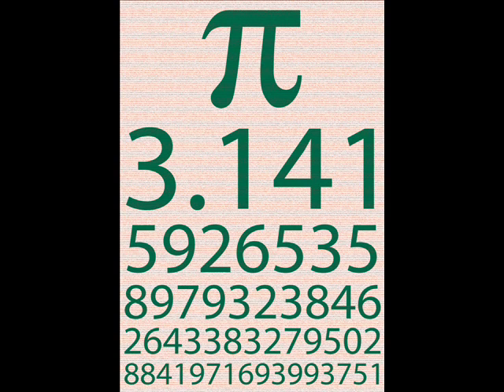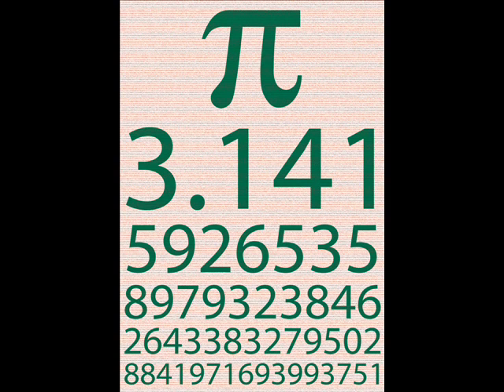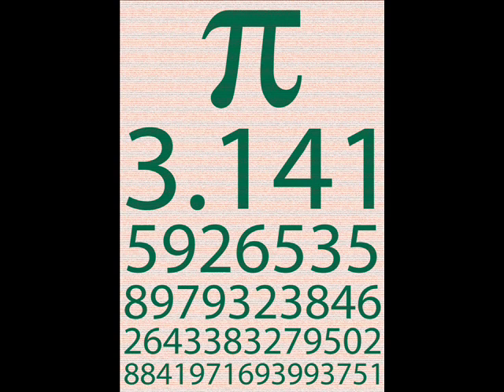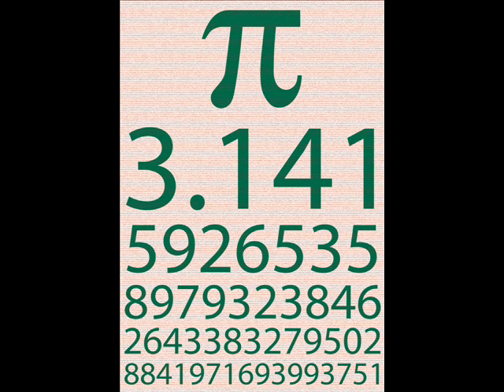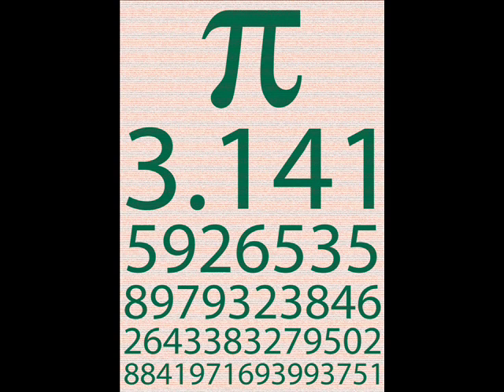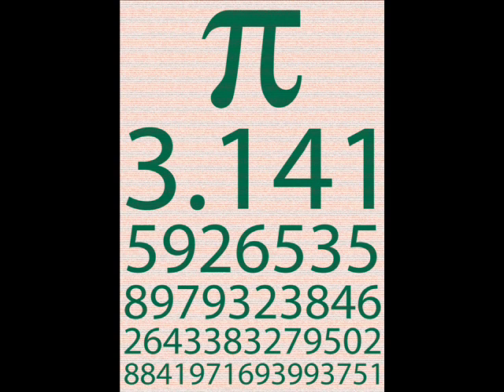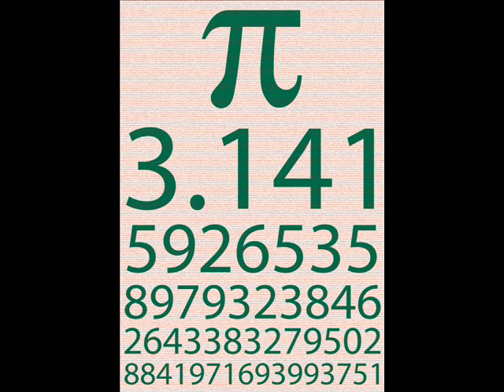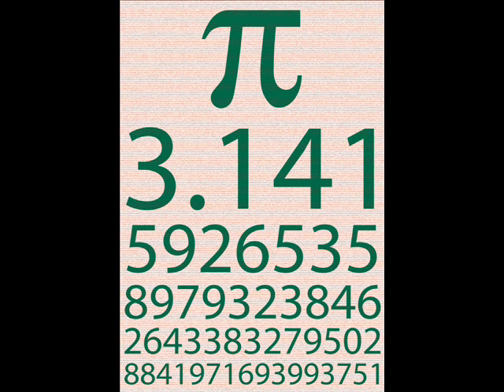Lost children of Babylon pythagorean theorem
From "Where light was created" this was strangly absent from youtube, being one of my favorite songs from this album, I decided I had to upload it!,  If you're copying and pasting these lyrics please give credit to me first or something! - Jahan917

A square plus B square equals C square I bring forth the Basic equation of any hypotenuse of a right triangle
Minus C cube square, on both sides I am the "I" within the center of the triangle, I restate my assumptions "Mathematics is the language
Of the Universe, everything around us can be over stood, if you graph the numbers of any system or pattern emerged
geometrically there are patterns everywhere in Nature, I began to search for the sacred code of 9/5 and the way from 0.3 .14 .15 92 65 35 equals the multiples of pie, the numerical value that adds up from 0 to 9 this is the exact number of pie carried out through 9 divided by 10 carried through 30 and 2 there is no human or mathematician who has been able to figure how to calculate the basic decimal point of the equation of 9, to 9th power of 9 or diameter of the circle divided into the circumference of a square! Its supreme mathematics that appears here, so I dare all Mc's to come near- Remember Pythagoras and where he got his equation from, while standing in front of the sarcophaguses within the kings chamber! In the BASE of the great Pyramid in ancient tamarai the Pythagoreans mathematicians code the first of them was born in Athens Greece in 500 B.C.E. His major belief is that the Universe is made of numbers, his major contribution in life the golden ratio, Leonardo Divinci rediscovered the balance PERFECTION rectangle and chiseled it into his masterpiece, and connecting a curve through the concentrical you create the Golden spiral! Pythagoras loved the shape for he found everything in nature from seashells to whirlpools, our fingerprints, our DNA, even our Milky Way; you see mathematics appears everywhere when measuring distinct galaxies! ...

We have mastered mathematical reasoning thats between 1, 2 and 3 and have travelled 3, 5, and 7 and now we hold the ark that is the key to the Pythagorean thats between 1 and 9

Sol Robeson You're connecting a computer bug I had with a computer bug you might have had and some religious hogwash. You want to find the number 216 in the world; you will be able to find it everywhere. 216 steps from a mere street corner to your front door. 216 seconds you spend riding on the elevator. When your mind becomes obsessed with anything, you will filter everything else out and find that thing everywhere."

In the magnificent world of arithmetic which is mystical equation of 9 to the 9th power of 9, the number 9 is it pi? 3 9 and 5 are defined in a sequence of integers that define right angleness within the triangular measurement we began to start counting from 1, 2,3,4,5,6,7,8 but where is the number 9? Seen at least
In the rhyme before 0 slips in so we began to start counting again, is the number 9 the last stop? Where does it began and end, yet its stepping stones to 5 and 4 and they seem to have special numerical system to them. 3 and 6 play with PEFECTION and 9 is also 3 times 3 multiplying the plenary code of 12 times 12 from 3 sets of 3 and the results will be 216 digits off into infinity, so if you divide 144,000 into 233 the answer will be DATA the key to understanding the GOLDEN SPIRAL, 9 is also twice plus 4 before its equal to 2 plus 2, so perhaps deep down in the thorax I subdue you, and all those who do not mathatically have a clue.

Max
"I'm sure you've written down every 216-digit number.
You've translated all of them.
You've intoned them all. Havent you?
What's it gotten you?
The number is nothing. "